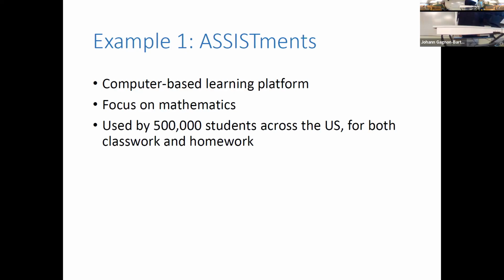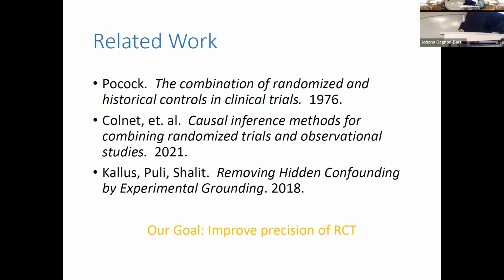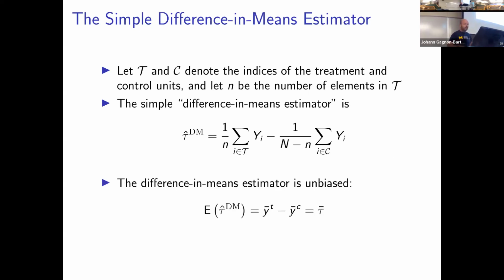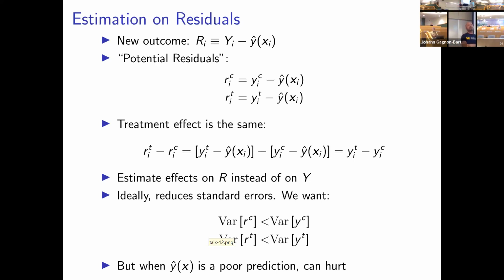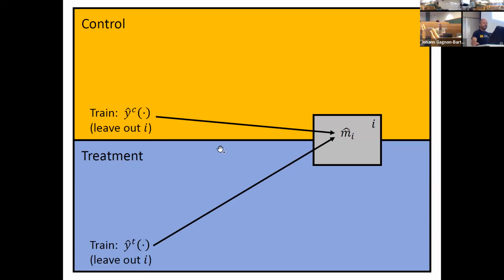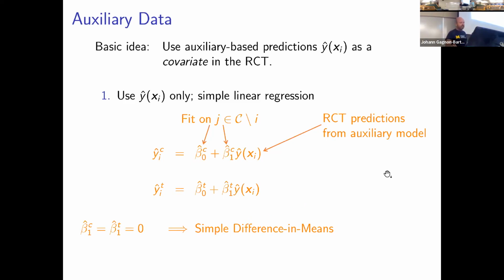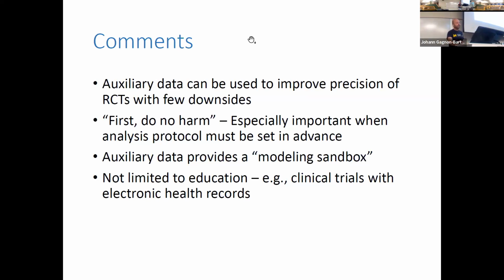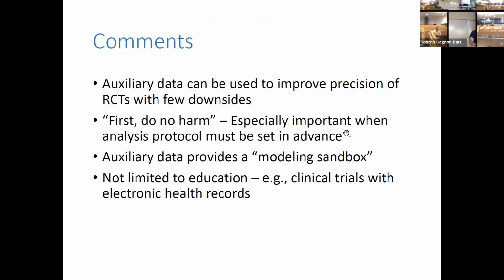Johann Gagnon-Bartsch: Improving the Power of Education Experiments with Auxiliary Data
Abstract:  Randomized controlled trials (RCTs) are increasingly prevalent in education research, and are often regarded as a gold standard of causal inference.  Two main virtues of randomized experiments are that they (1) do not suffer from confounding, thereby allowing for an unbiased estimate of an intervention's causal impact, and (2) allow for design-based inference, meaning that the physical act of randomization largely justifies the statistical assumptions made.  However, RCT sample sizes are often small, leading to low precision; in many cases RCT estimates may be too imprecise to guide policy or inform science.  Observational studies, by contrast, have strengths and weaknesses complementary to those of RCTs.  Observational studies typically offer much larger sample sizes, but may suffer confounding.  In many contexts, experimental and observational data exist side by side, and recent work has sought to integrate "big observational data" with "small but high-quality experimental data" to get the best of both worlds.  Such approaches hold particular promise in the field of education, where RCT sample sizes are often small due to cost constraints, but automatic collection of observational data, such as in computerized educational technology applications, or in state longitudinal data systems (SLDS) with administrative data on hundreds of thousand of students, has made rich, high-dimensional observational data widely available.  In this talk I will discuss an approach that allows researchers to employ machine learning algorithms to learn from the observational data, and use the resulting models to improve precision in randomized experiments.  Importantly, there is no requirement that the machine learning models are "correct" in any sense, and the final experimental results are guaranteed to be exactly unbiased.  Thus, there is no danger of confounding biases in the observational data "leaking" into the experiment.

Bio: Johann Gagnon-Bartsch is an Associate Professor at the University of Michigan in the Department of Statistics, and affiliated with the Michigan Institute for Data Science and the Center of Computational Medicine and Bioinformatics. His research focuses on causal inference, machine learning, and nonparametric methods with applications in the biological and social sciences.  One of his current interests is design-based covariate adjustment for randomized trials, and in particular the use of auxiliary "real world" data to improve precision.